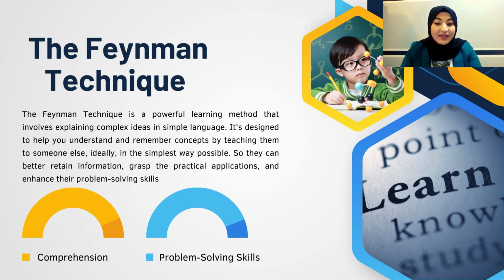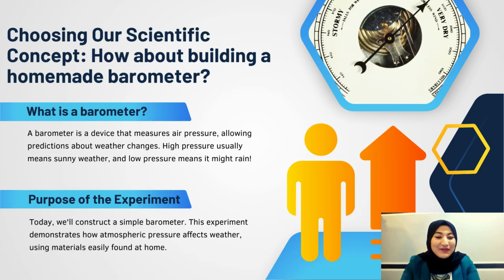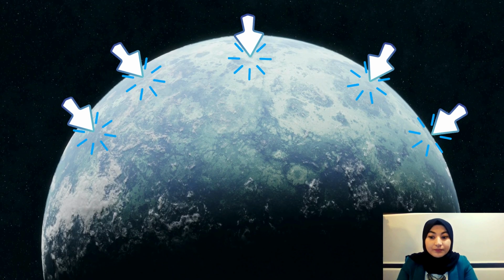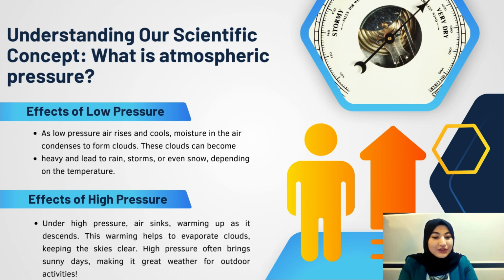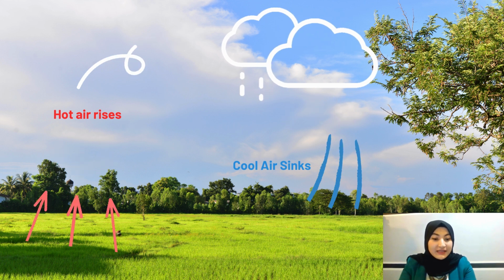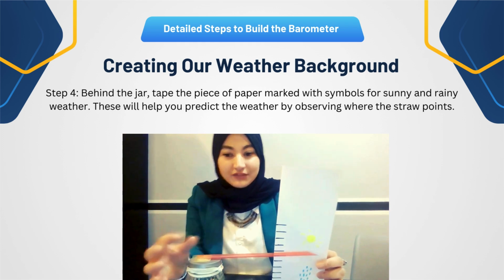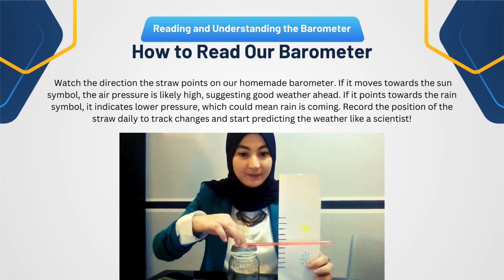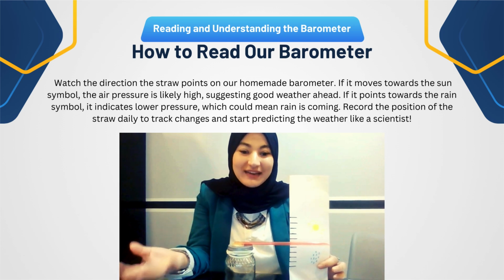ASTI Feynman Challenge 2024: Applying the Feynman technique to science (Physics)